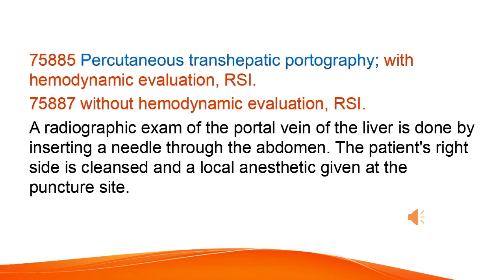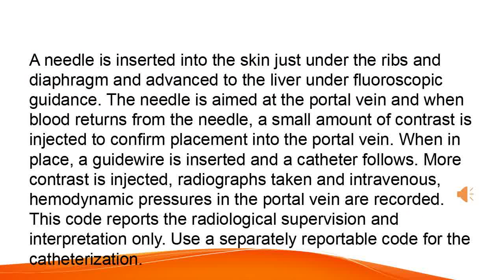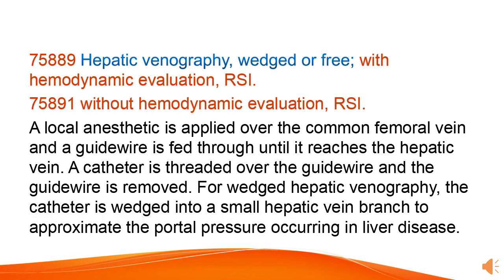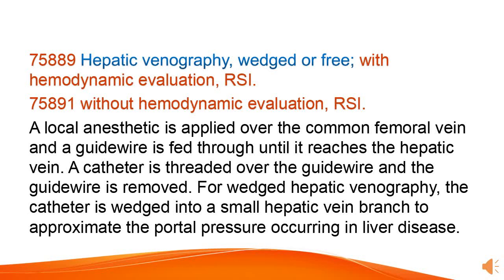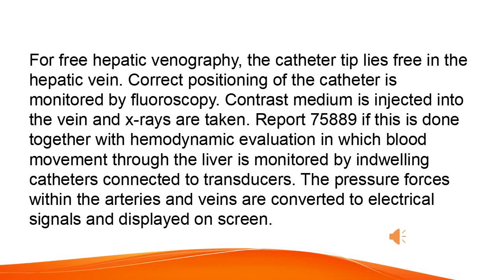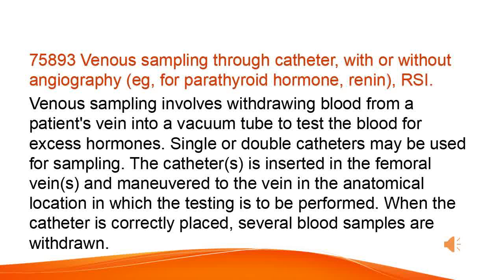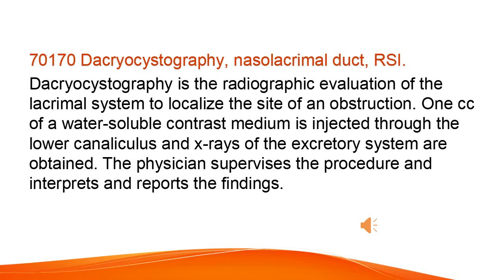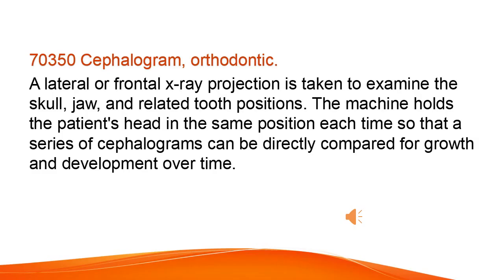Percutaneous transhepatic portography CPT code - simplify medical coding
Percutaneous transhepatic portography CPT code,cpt code for Percutaneous transhepatic portography,simplify medical coding